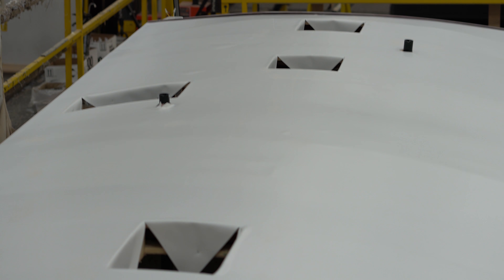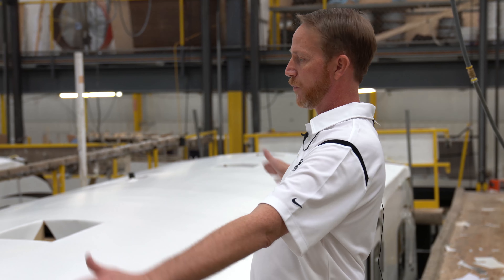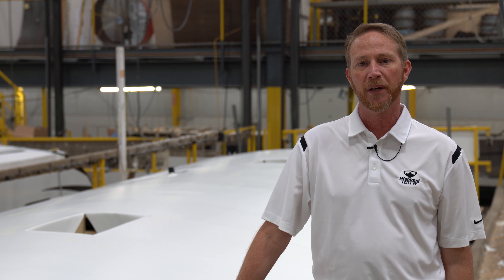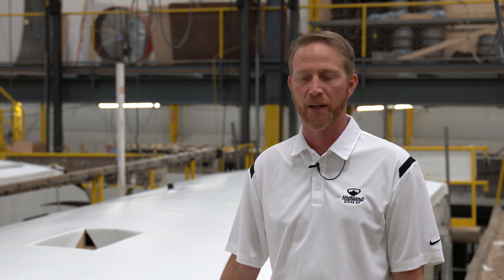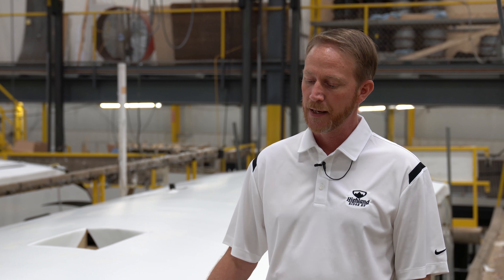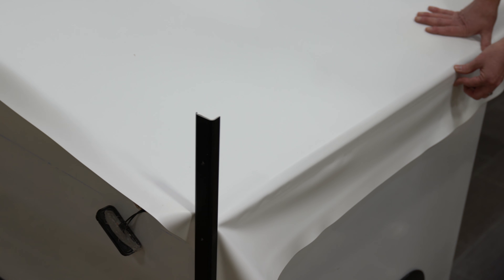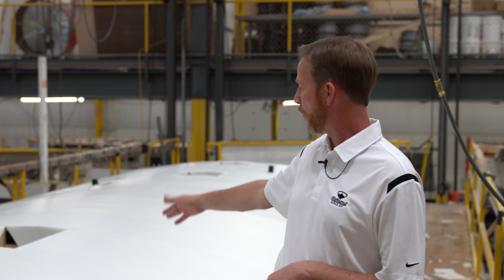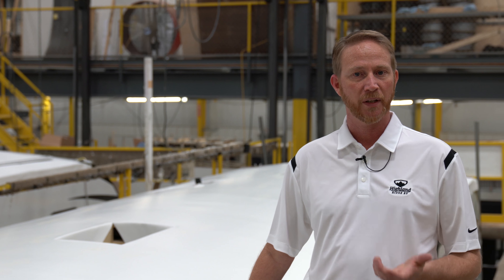Fun Fact Friday - PVC Roofing Material with Jason Martin, Product Manager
Join Jason Martin, Product Manager as he talks about our PVC Roofing System.
Please visit your local Highland Ridge dealer to find out more